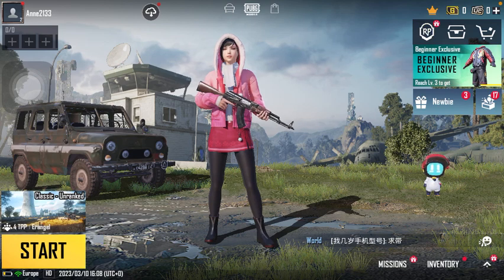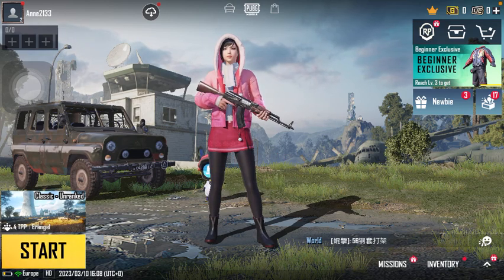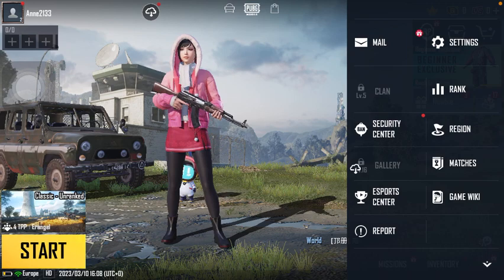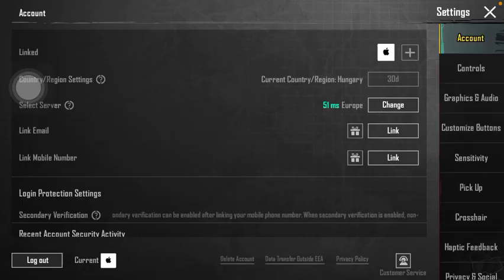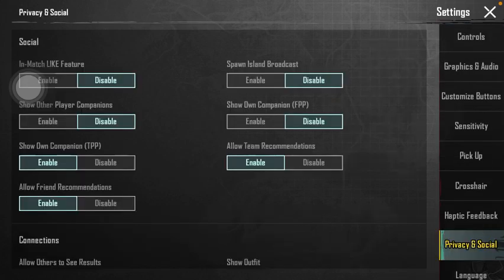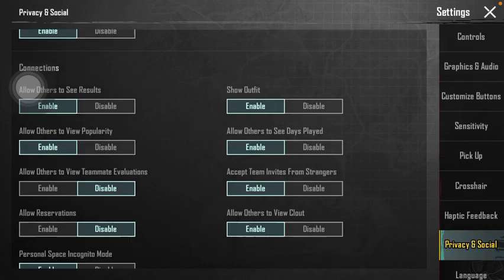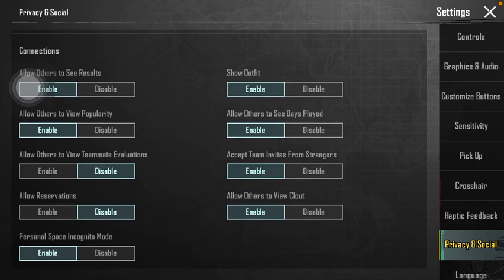How to accept team invites from strangers on PUBG Mobile?